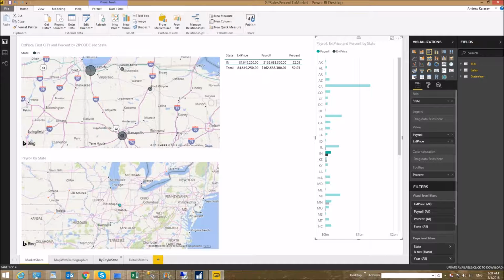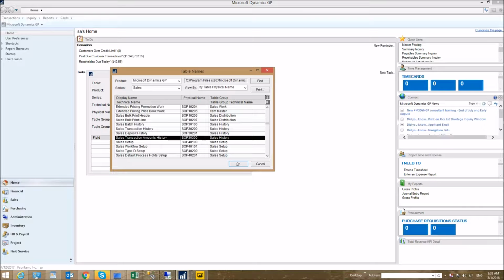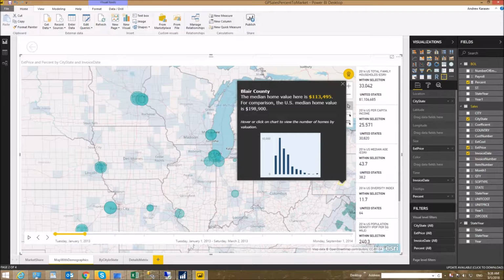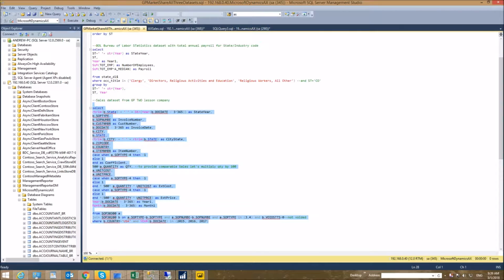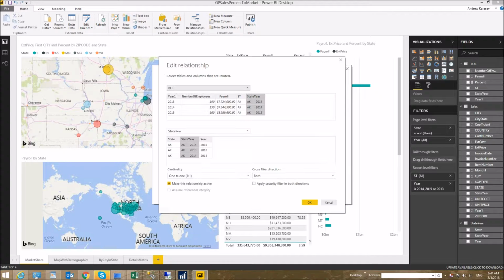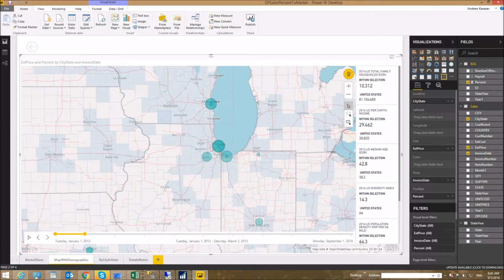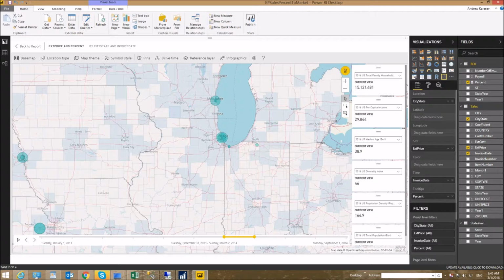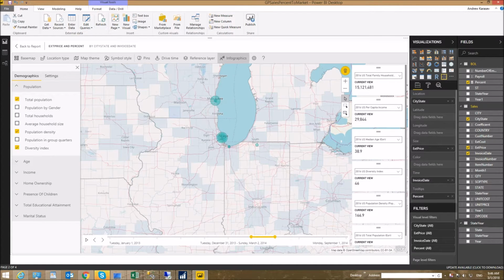Power BI Dynamics GP Sales Comparison to Industry Segment by State and Demographics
This is for intermediate level report designers.  Originally Great Plains was designed the way that several types of documents are hosted in the same table, the example is SOP30200 Sales History header, where Quotes, Invoices, Sales Orders, Returns and other type of documents are sharing the same file
So, it is probably good idea to join not tables directly but rather datasets based on SQL scripts with restrictions.  Select statement also might be beneficial as it allows you to minimize dataset size which leads to saving in PowerBI.com licensing
We are comparing your sales data, coming from Sale Order Processing module with market share in your industry by state.  As we do not stick to specific SIC we use free information from DOL Bureau of Business Statistics.  Its tables are available on annual basis.  If SIC code in your company is specific (such as forestry, fishing, or like these) versus general SIC codes – you can produce multiplier from comparison DOL tables with Economics statistics tables released by US Census every five years
Demographics info as well as timeline of your sales is realized in ESRI ArcGIS map visualization